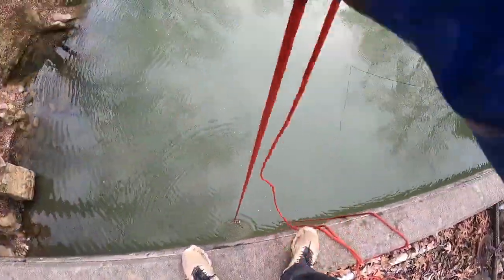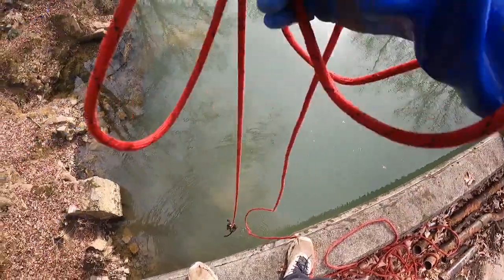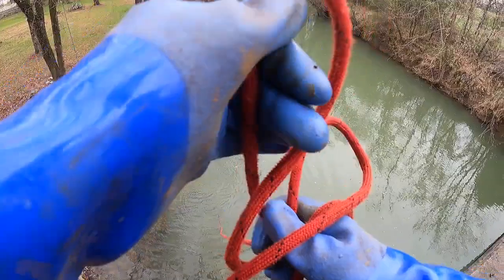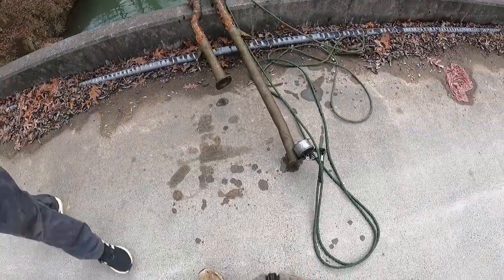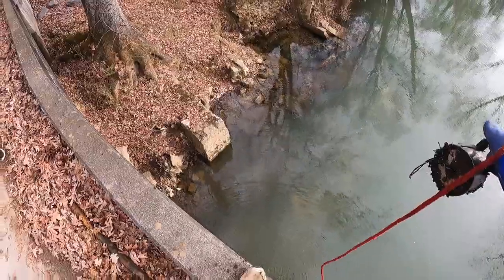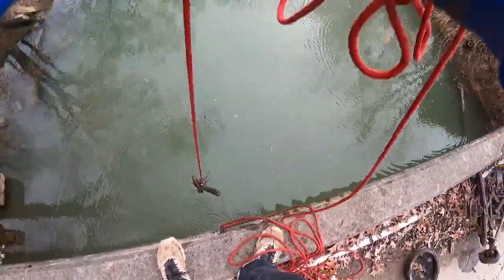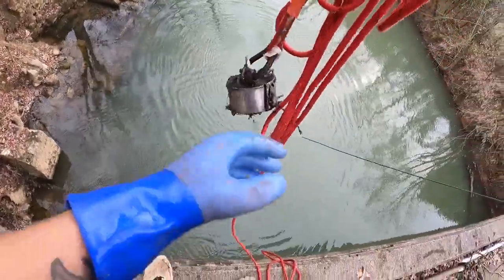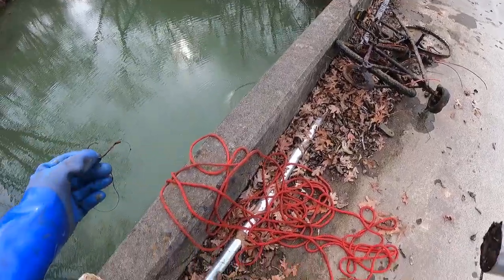Unbelievable find Magnet fishing! @depthsofhistory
We Magnet Fish off our Kayaks and today I fished with my buddy Britian from @depthsofhistory be sure to check him out too!.

If you would like to send us emails.

If you would like to donate to Adam or myself all proceeds are for upgrades gas etc,